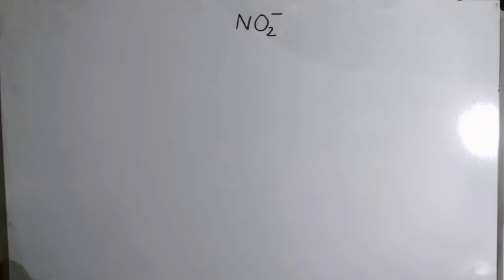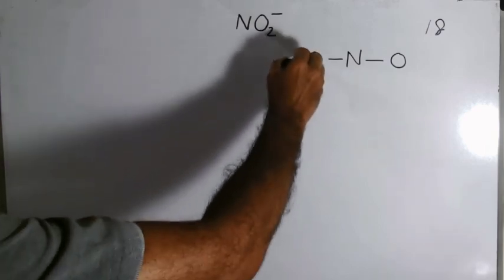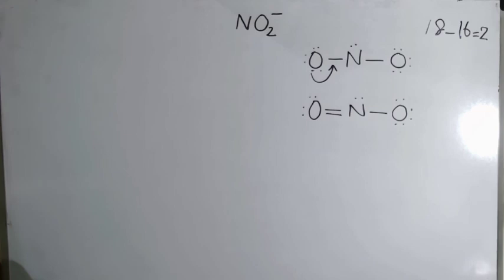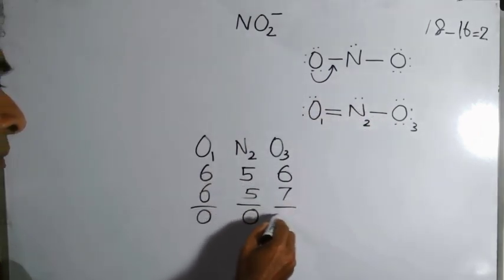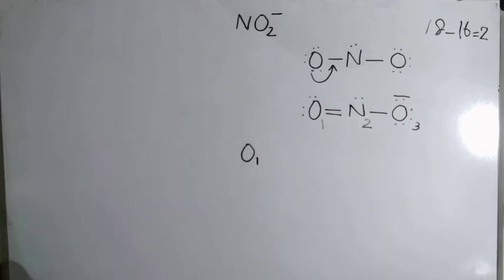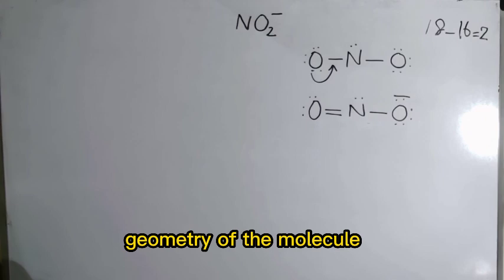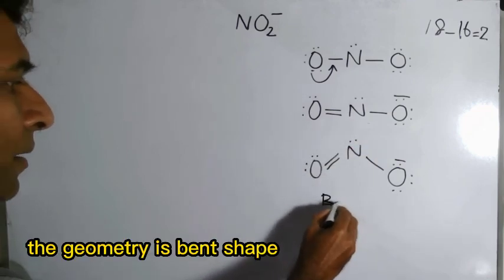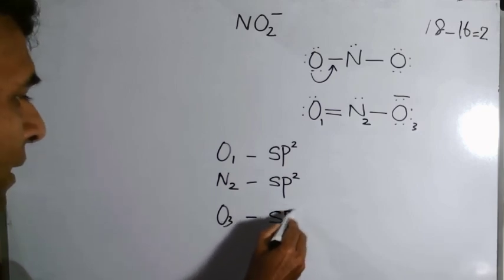how to study about nitrite ion